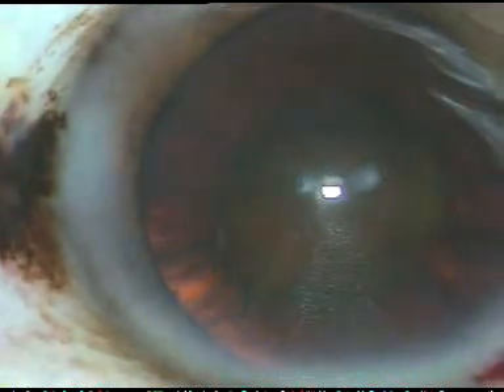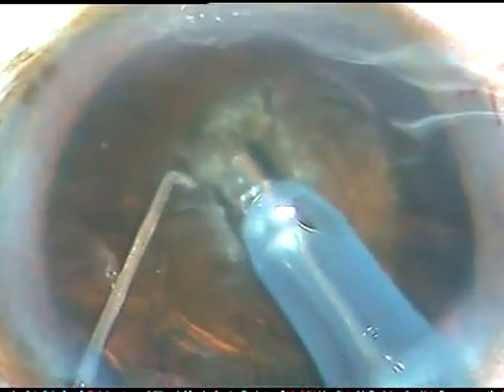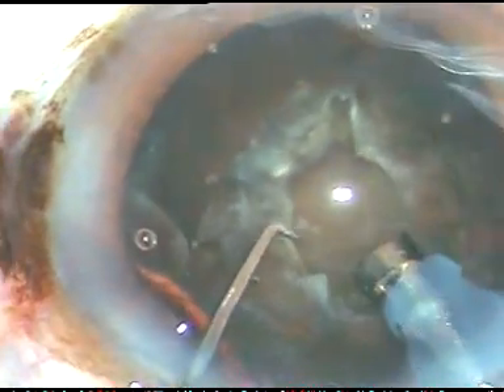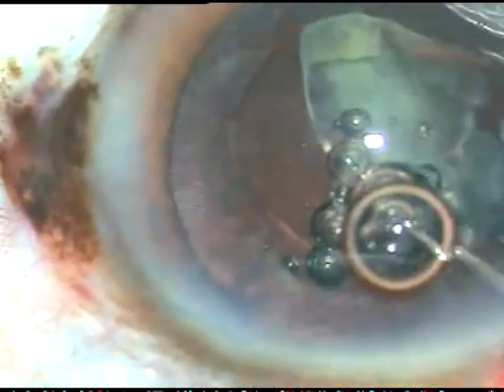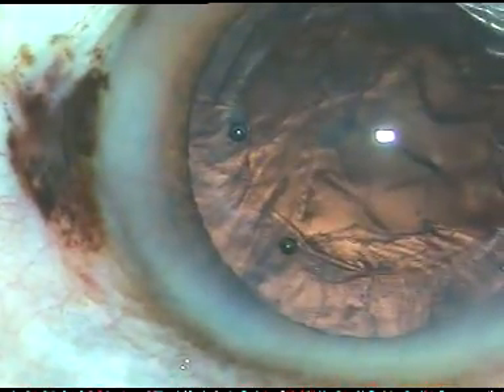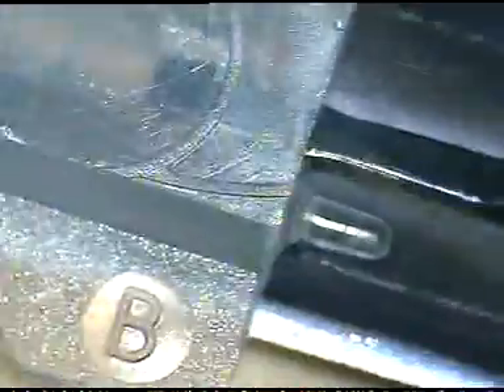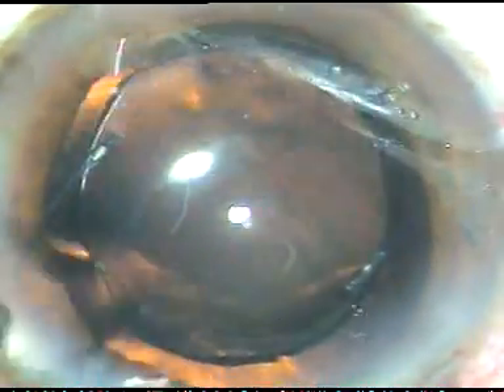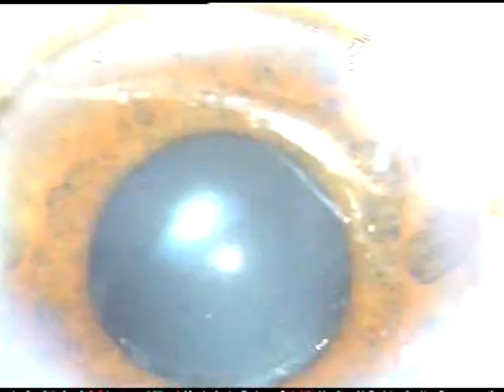P C Rent in a case of Posterior Polar Cataract (PPC) with a hard brown Nucleus - PM, 2/7/17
In this case viscoat from Alcon has been used to plug the P C Rent. A tip has been shared about how to protect the trailing haptic of IOL while it is inside the cartridge. Clearly demonstrated how to place an IOL in the sulcus.